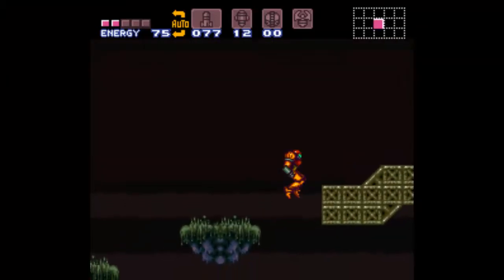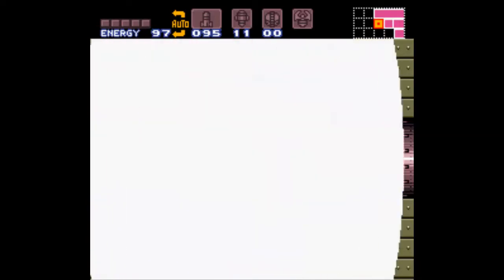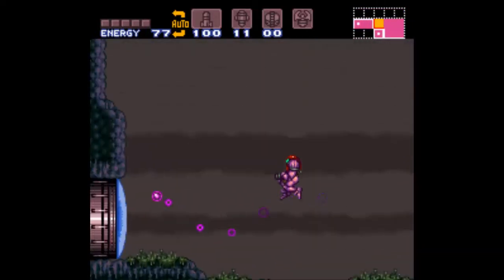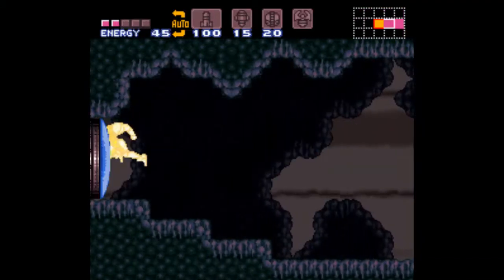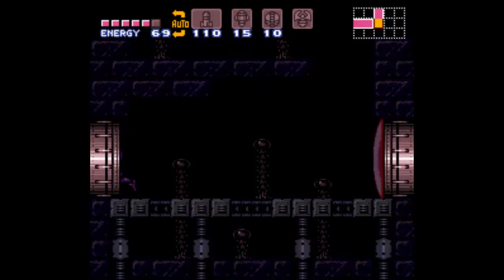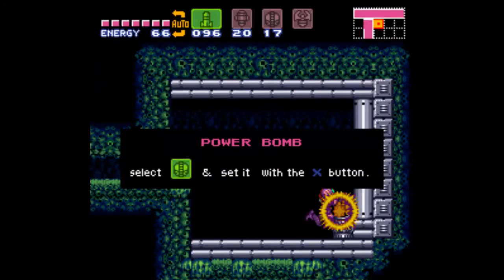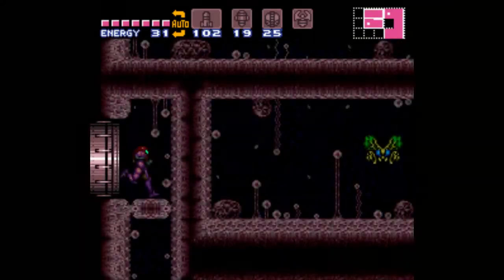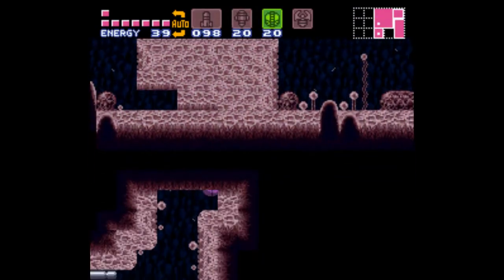Let's Play Super Metroid - 100% in 1:17 - Part 4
And we continue with part 4. From the wrecked ship we head to Maridia.